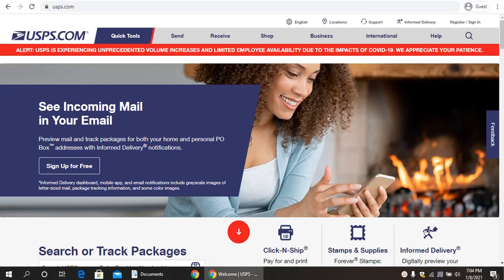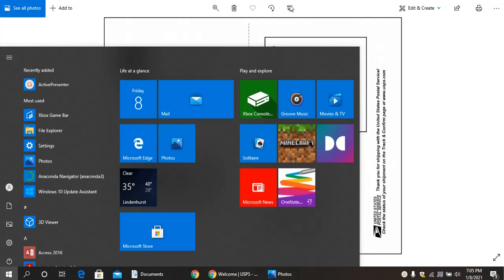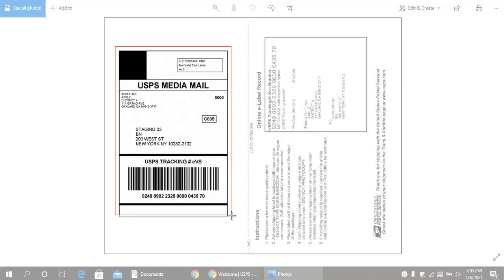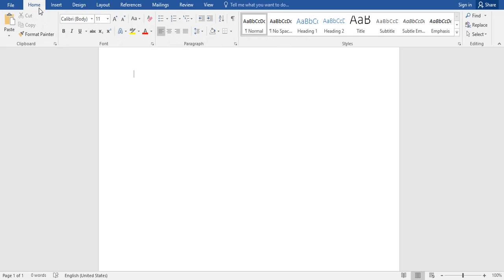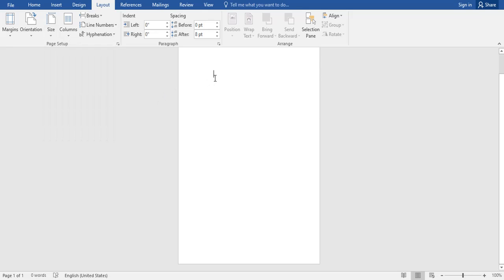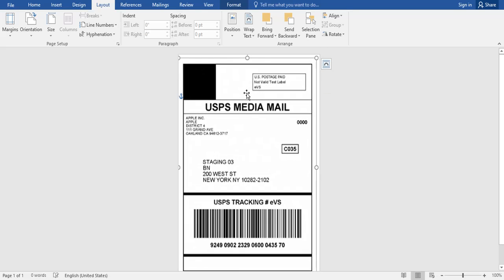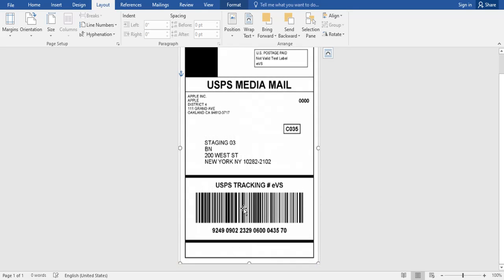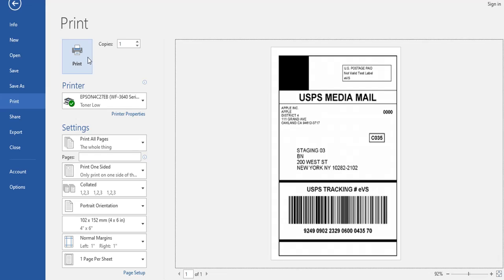How to: How to print 4x6 Thermal Labels from USPS website using Arkscan Thermal Label Printer!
This is a short tutorial on how to print 4x6 labels from the USPS website using your Arkscan thermal printer. Generally, the USPS website does not have an option to print 4x6, I am not sure if they have since changed their print options.